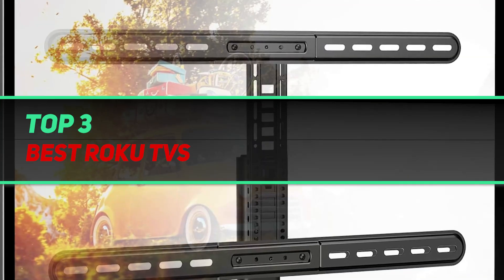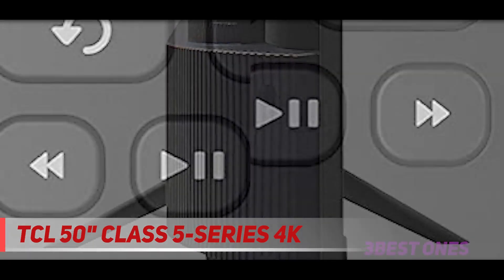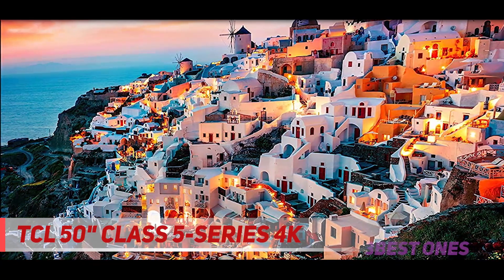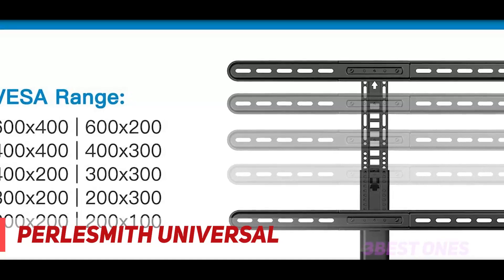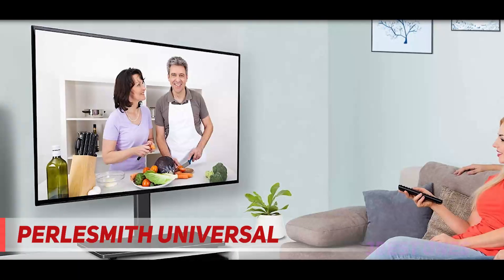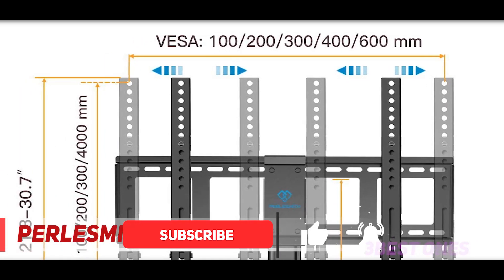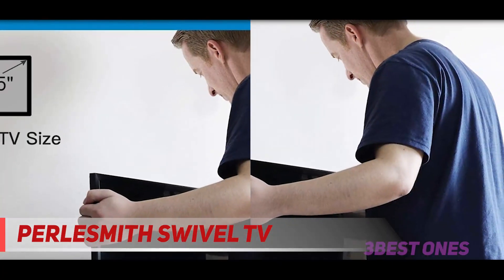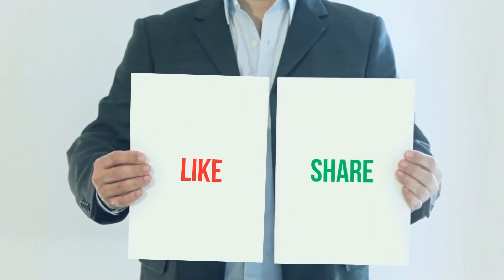Top 3 Best Best Roku Tvs 2023 [The Best Best Roku Tvs]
► Links For Updated Price Of Best Best Roku Tvs 2022!
✓ 1  ► PERLESMITH Swivel TV ◄
✅ Amazon US ▶️
✅ Amazon CA ▶️
✅ Amazon UK ▶️
✓ 2  ► PERLESMITH Universal ◄
✅ Amazon US ▶️
✅ Amazon CA ▶️
✅ Amazon UK ▶️
✓ 3  ► TCL 50" Class 5-Series 4K ◄
✅ Amazon US ▶️
✅ Amazon CA ▶️
✅ Amazon UK ▶️

This is the top 3 Best Best Roku Tvs in my opinion, for this year.